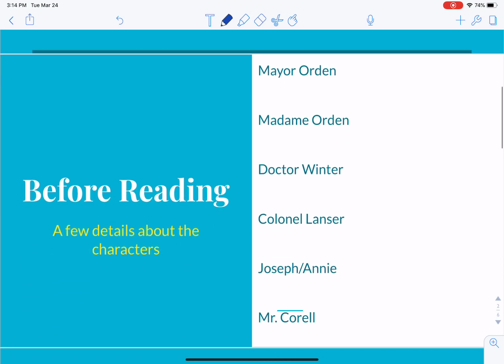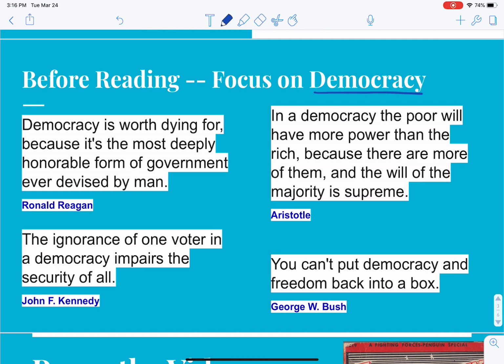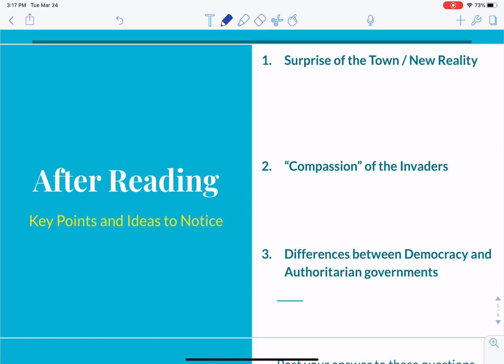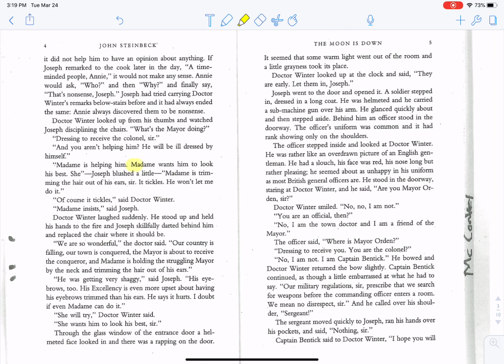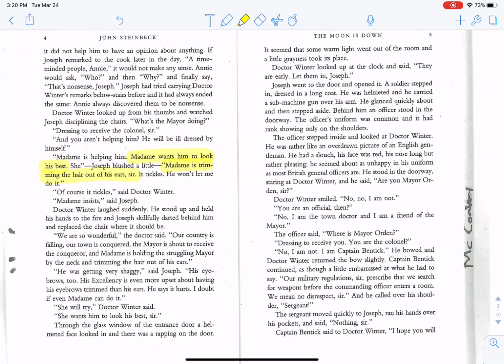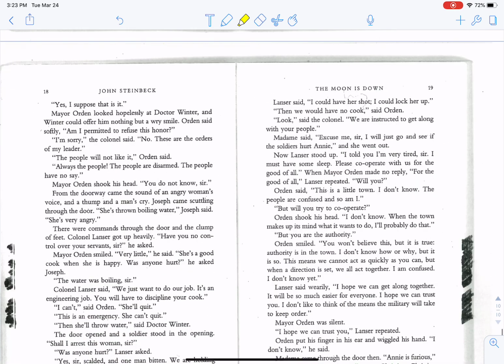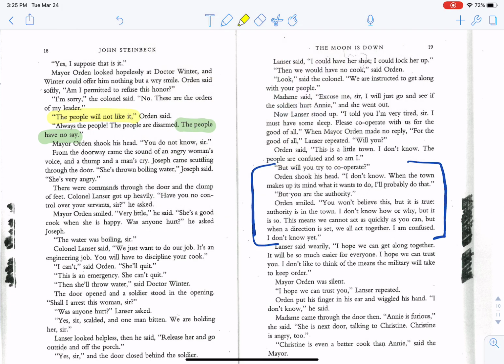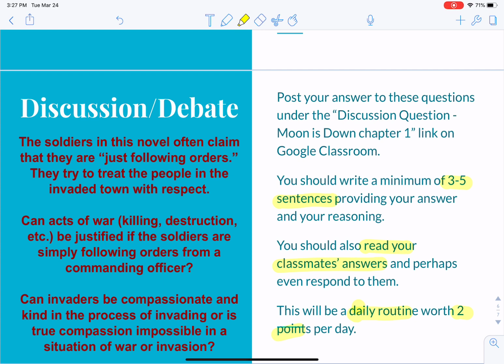The Moon is Down Chapter 1 - Mr. Roff